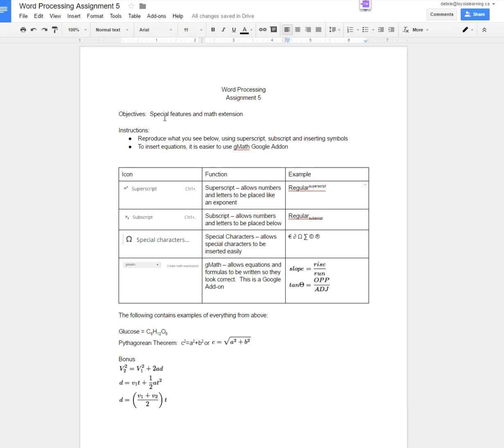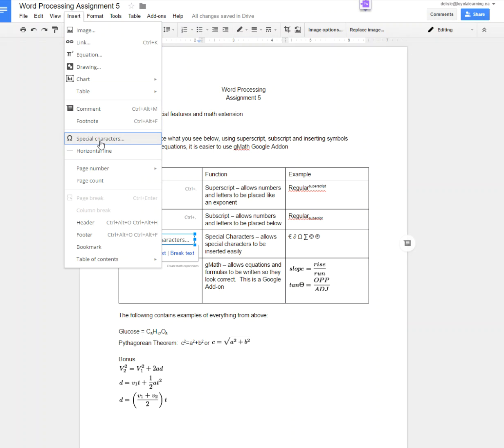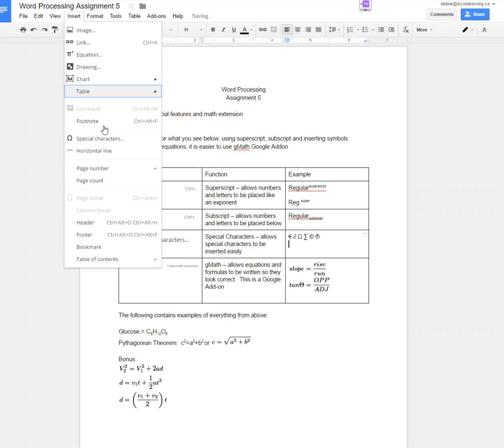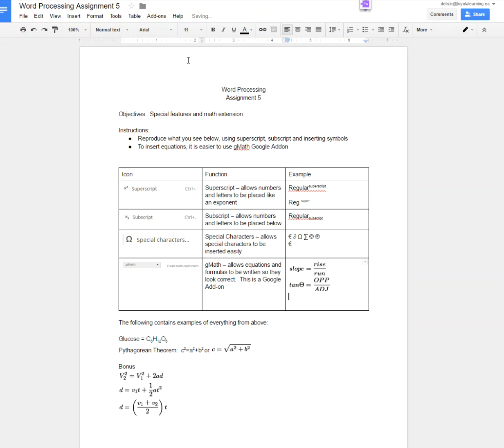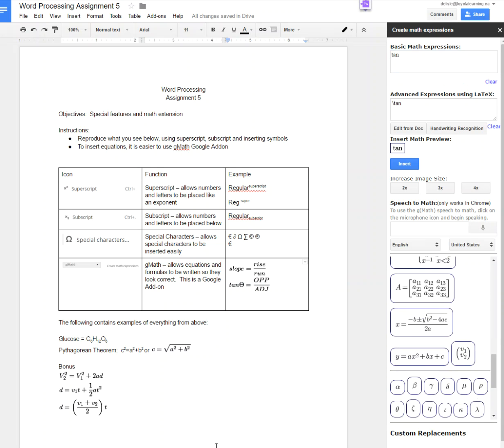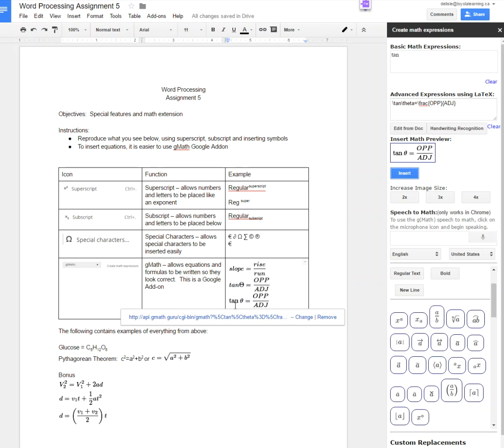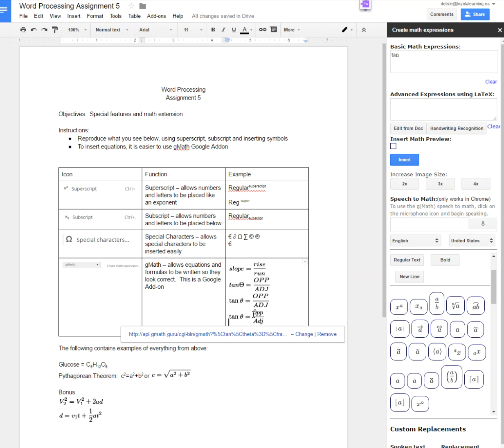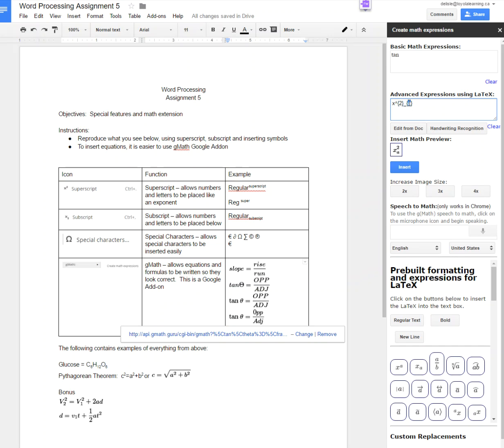BTA3O Google Docs Assignment 5